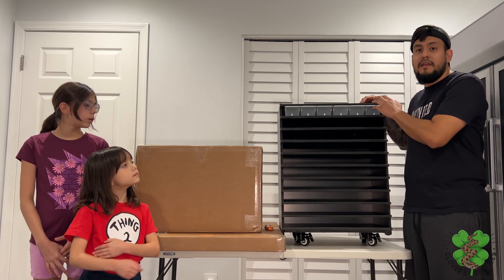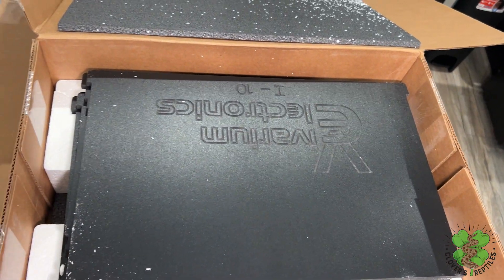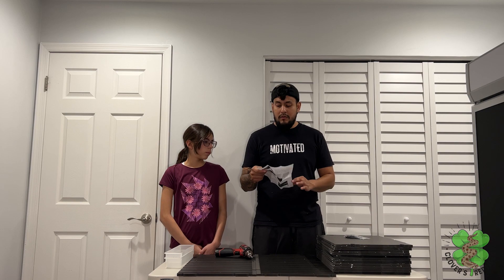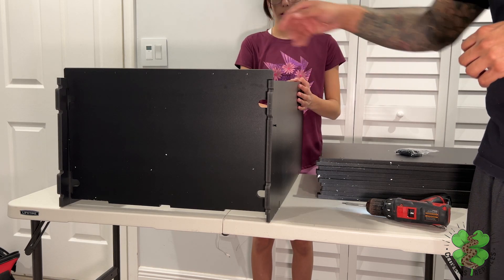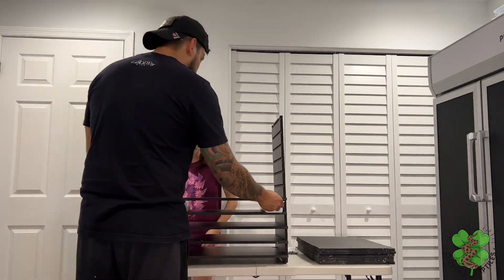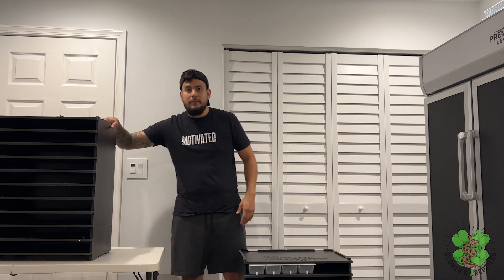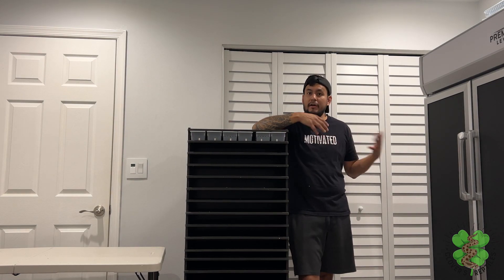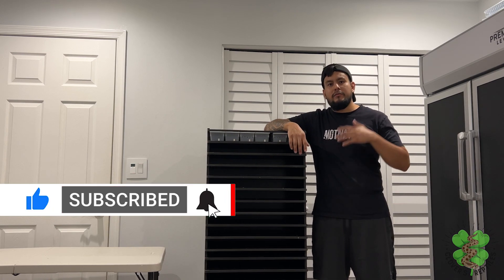Hatchling Rack Build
Building the I-10 hatchling rack for our 2023 Western Hognose Snake breeding season.